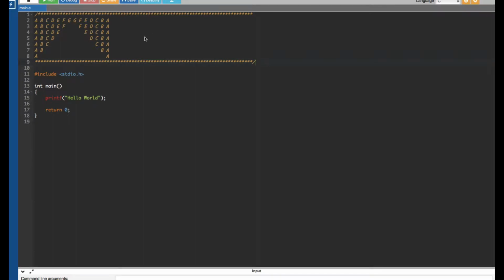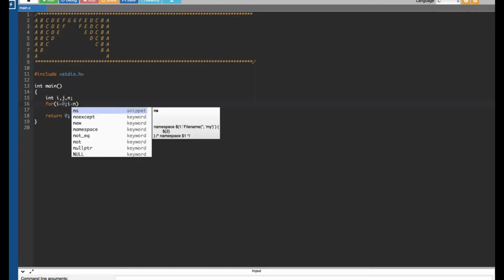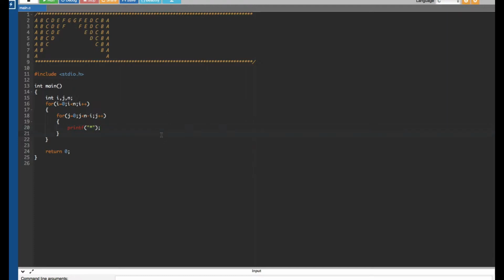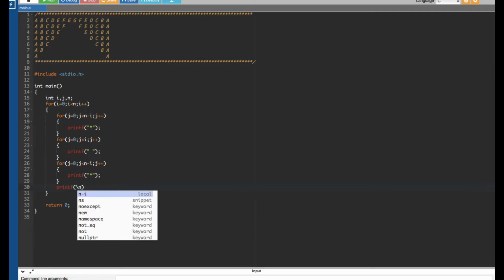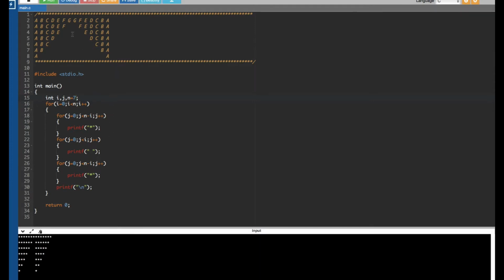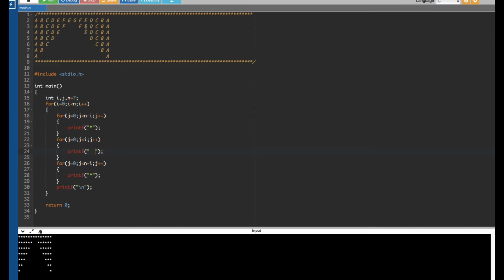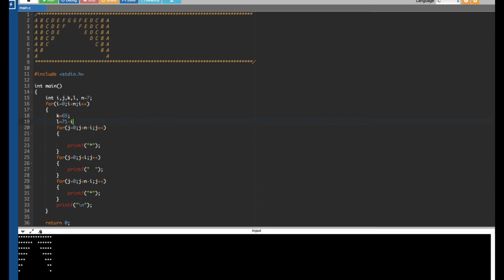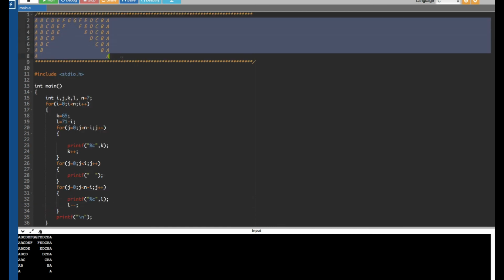ABC Pattern Design In C Program